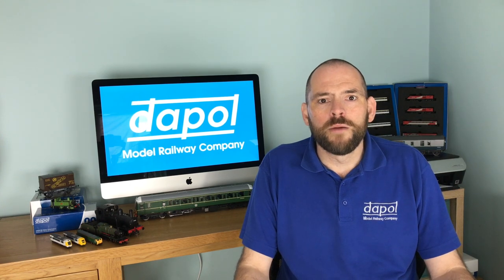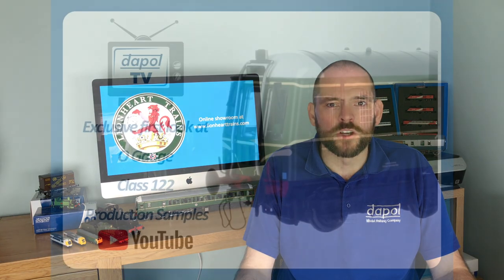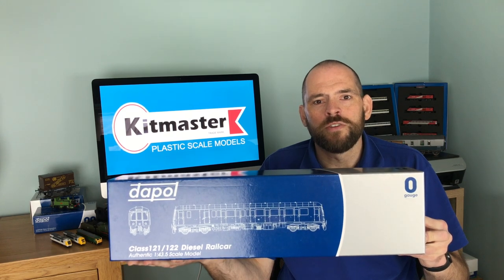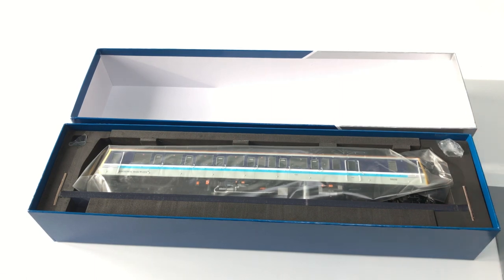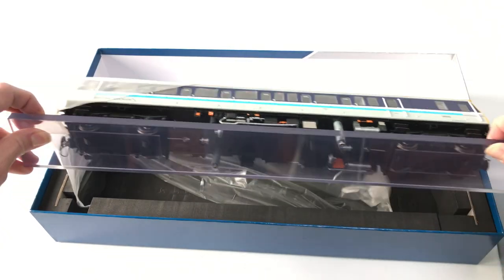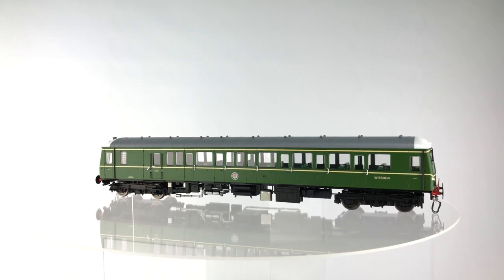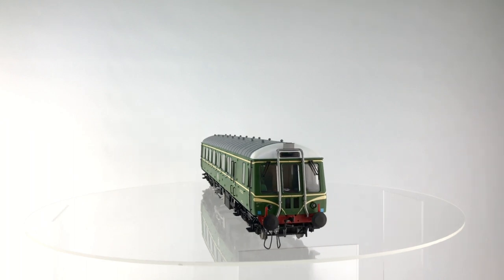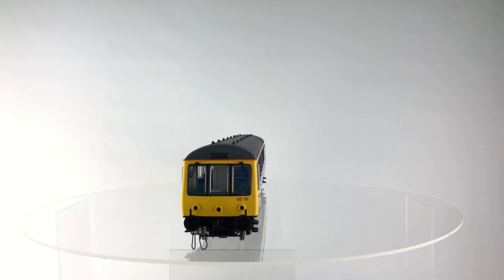Dapol O Gauge Class 122 Production Samples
We are pleased to be able to bring this video highlighting the production samples of the Dapol O Gauge 122 model along with details on how to safely remove the model from its packaging to you.

The models are coming to the end of their production cycle and we expect them to be shipped shortly. Keep an eye on our website and social media newsfeeds where we will let you know a more precise delivery date when we have one.

to view the full specification of the Dapol O Gauge Class 122 please visit our online catalogue at: